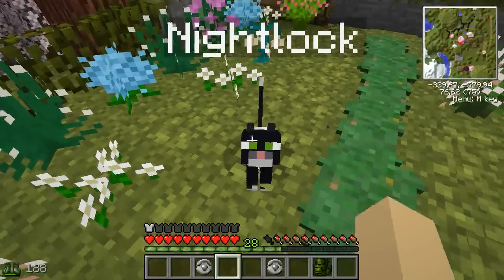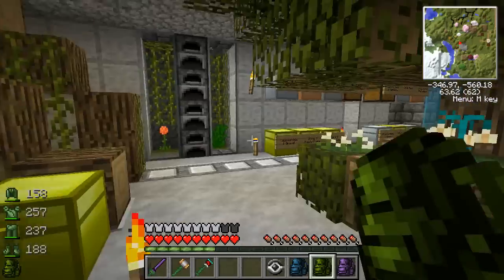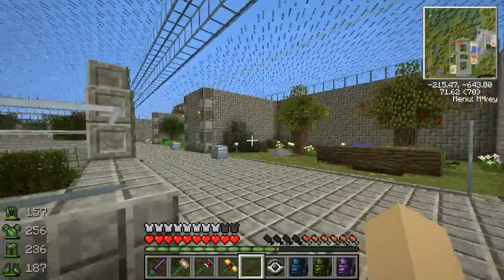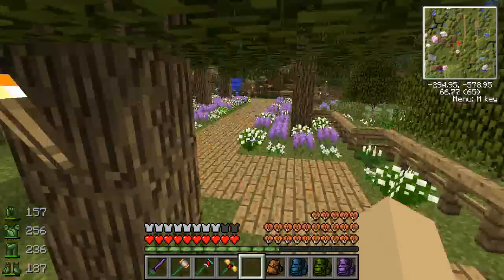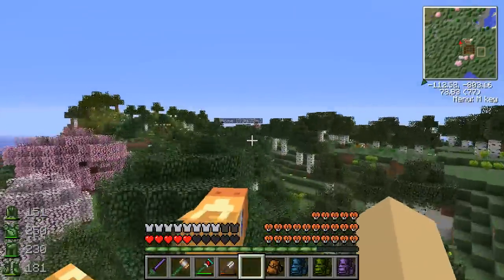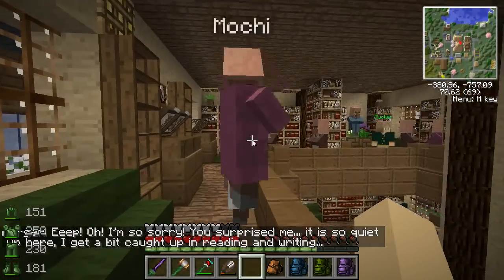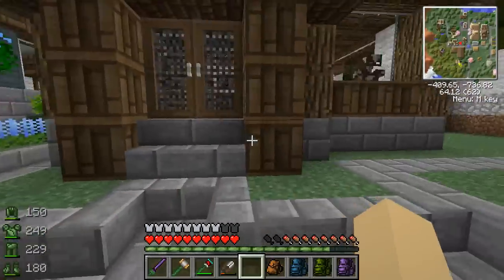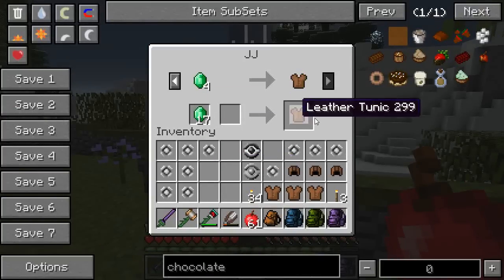Zoo Crafting: Side Quest! 🐘 Muddy Market Day!